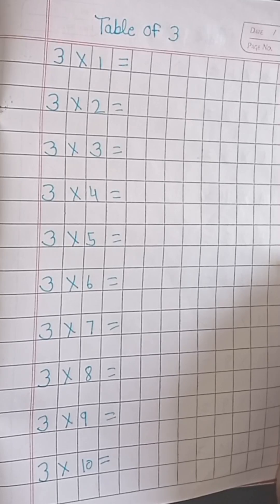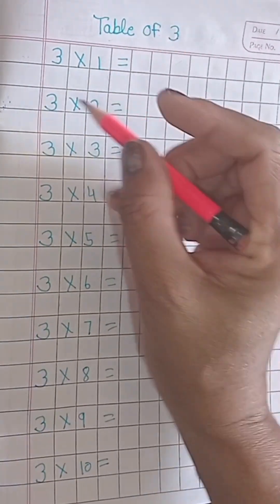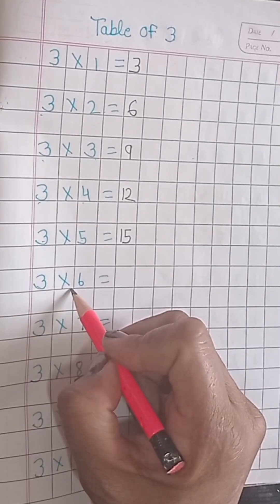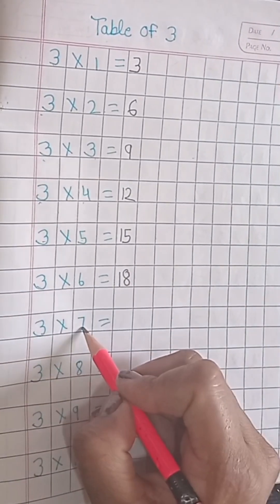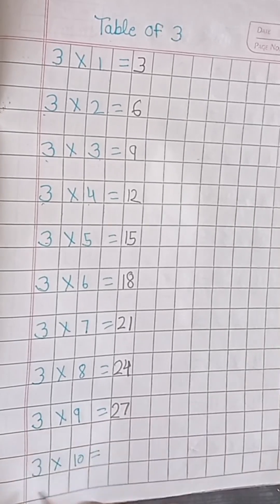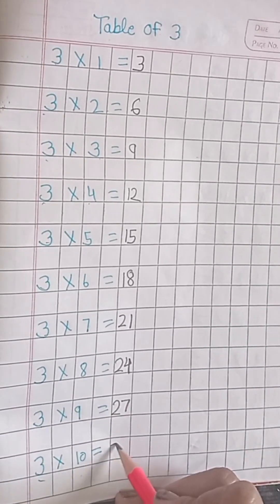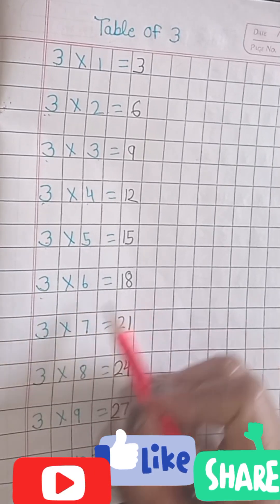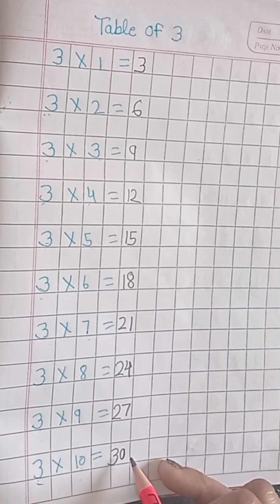Table of three. number 3 table .write 3 ka table. learn table. how to write and learn table of 3.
hello everyone

today we are write and learn table of  3.

how to write and learn table of 3?
education video
beginners kids
3ka table learn karana sekhe
youtube shorts video
write table of 3
video
education video
manths class